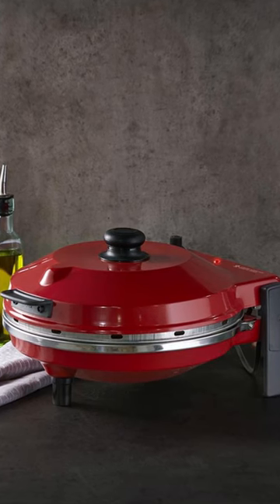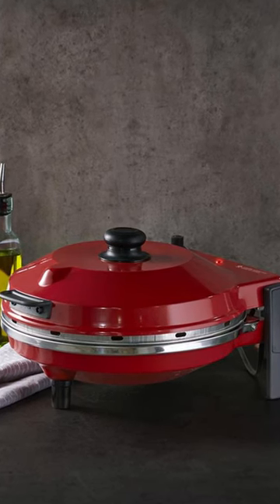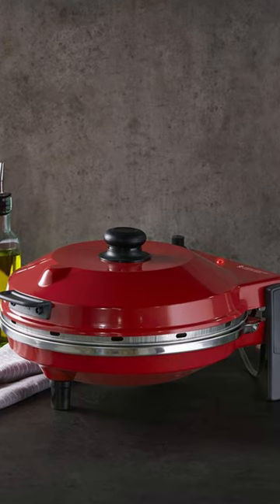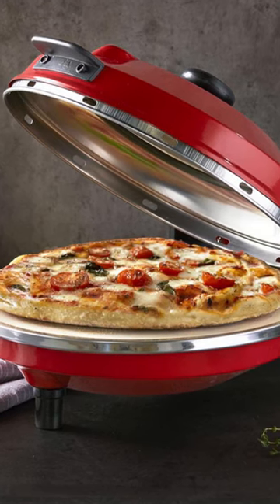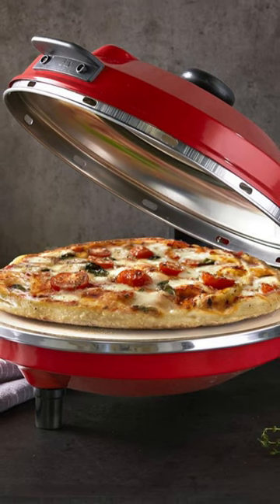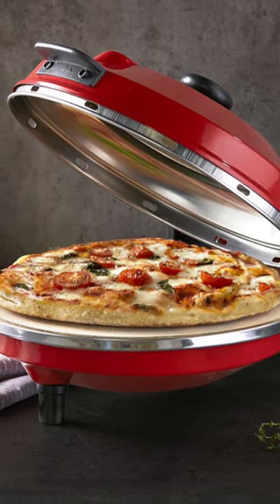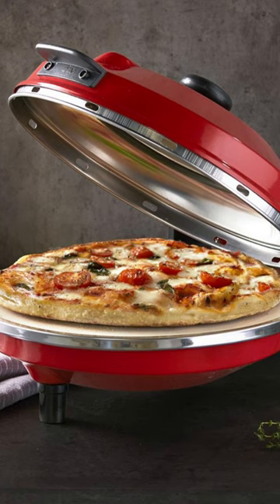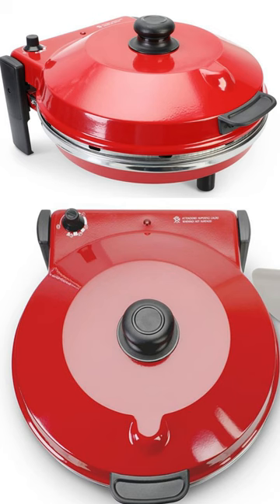Countertop Pizza Oven Indoor, Electric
This is the countertop pizza oven designed by an Italian company that specializes in gourmet kitchenware.  Its powerful 1,200-watt heating element works in concert with a built-in baking stone, to generate up to 750° F inside the oven, for a perfect crust and caramelized toppings.